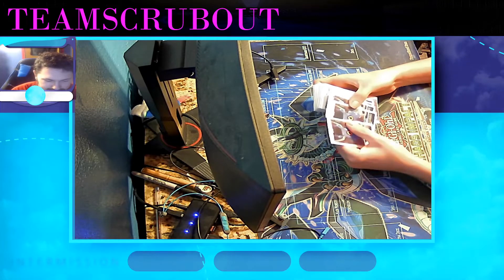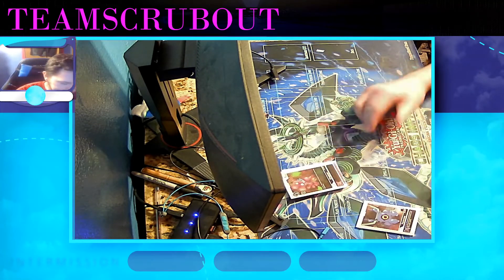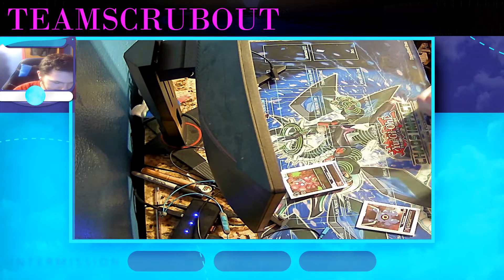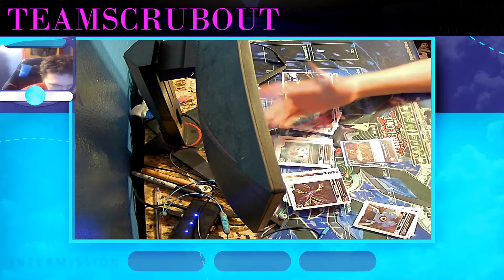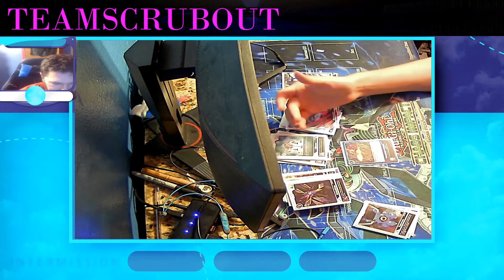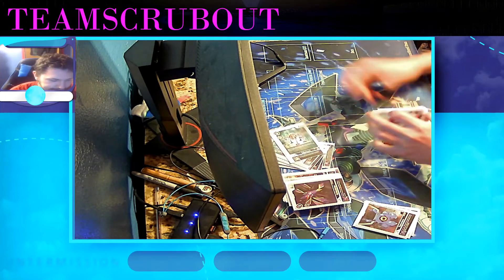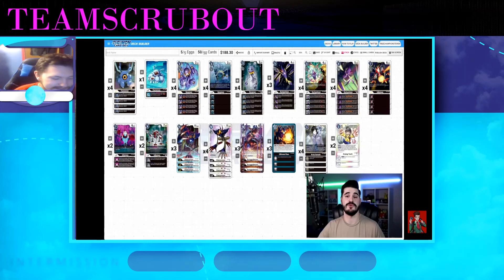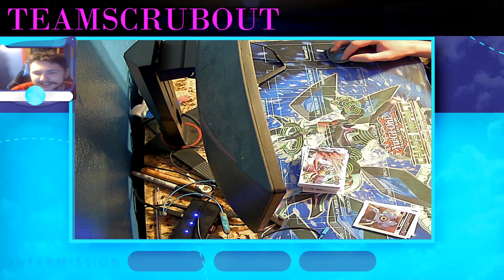All 3 Diaboromon EX1 Deck list into one video!!!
For those who enjoy Digimon Video here Digimon Dream Team Channles
Duelingbook: teamscrubout
YGOPRO: teamscrubout